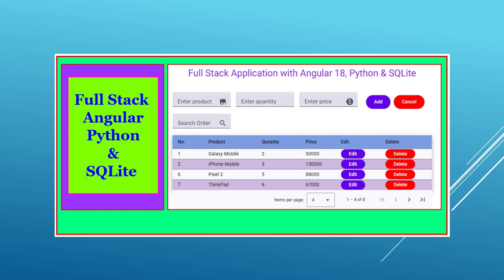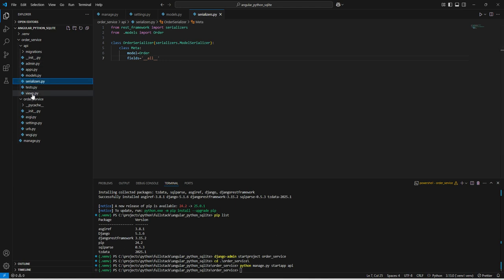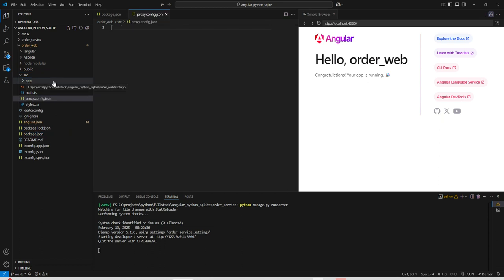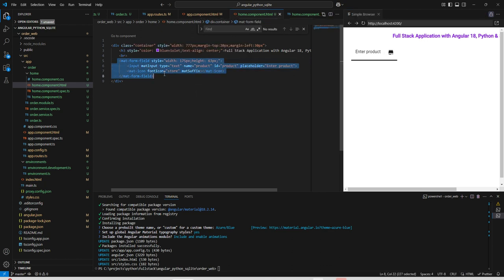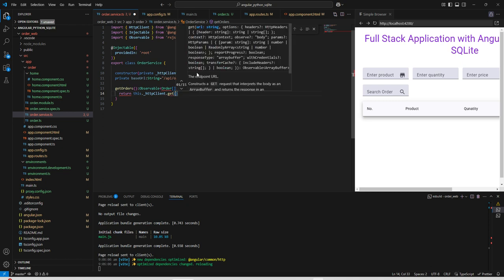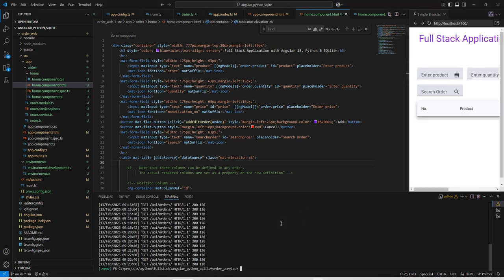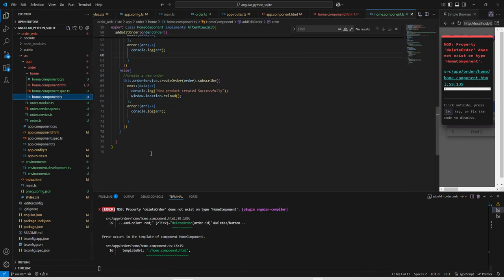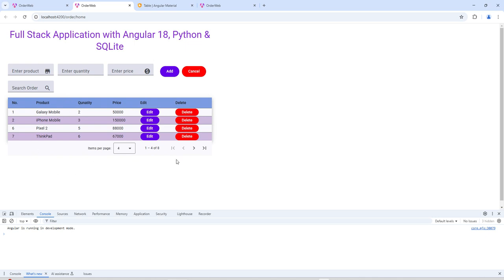Building a Full Stack Web App with Angular 18, Python & SQLite : Complete Tutorial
In this step-by-step tutorial, learn how to build a powerful Full Stack web application using Angular 18 for the frontend, Python for the backend, and SQLite as your database. We’ll also cover how to implement a Material Table with advanced features like Searching, Sorting, and Pagination, ensuring that your application is both functional and user-friendly.
This step-by-step guide will teach you how to connect your Angular front end to a Django Python back end, manage data in an SQLite database, and create a dynamic web app.

In this tutorial, we will walk you through the entire process from setting up the development environment to testing our full stack application end to end through UI browser. Whether you're a beginners and experienced developers looking to expand their skills in modern web development, this tutorial is perfect for you!

What You'll Learn:
Setting up Angular 18 for front-end development
Creating RESTful APIs with Python (Flask/Django)
Integrating SQLite database into your Python backend
Connecting Angular 18 with Python APIs
Handling data between the frontend and backend

Prerequisites:
Basic understanding of JavaScript, Angular, and Python
Familiarity with HTML and CSS
Installed Node.js, Angular CLI, and Python

If you find the below code useful, don’t forget to star the repo on GitHub.